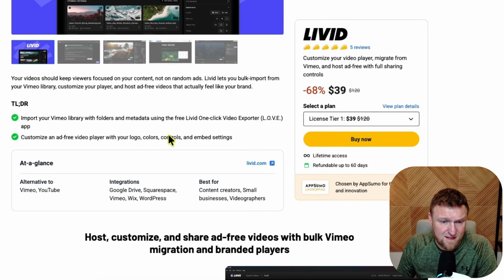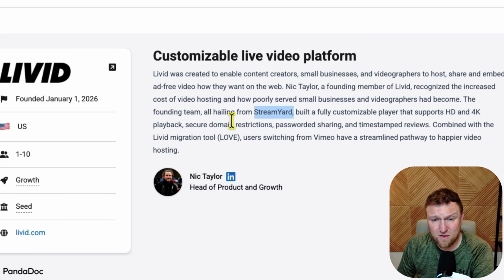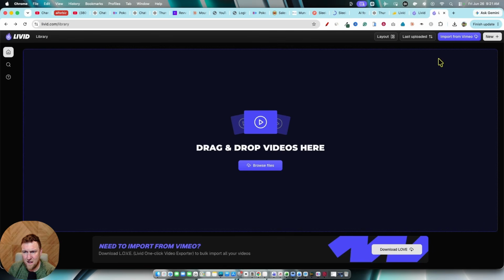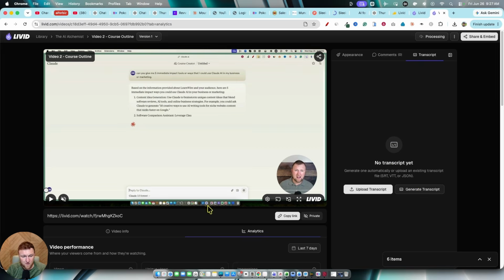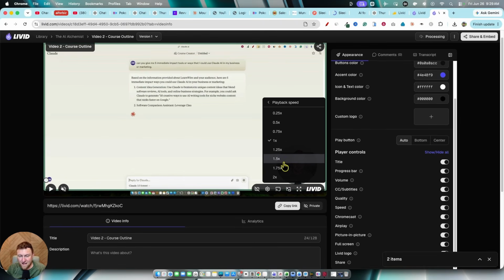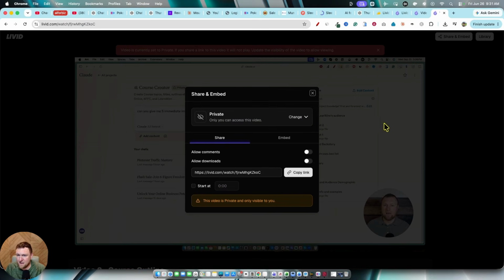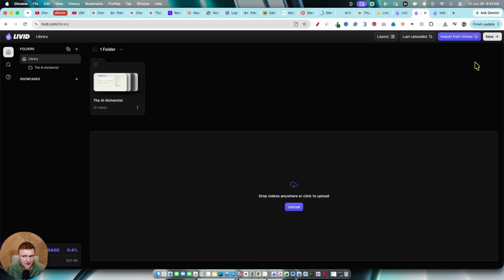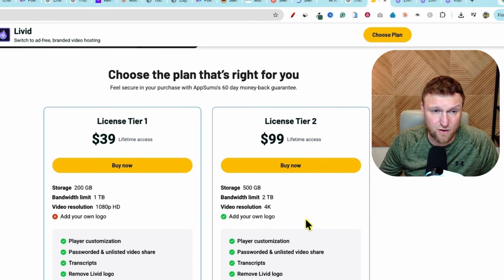The Video Host That Killed My Vimeo Subscription (Livid Review)